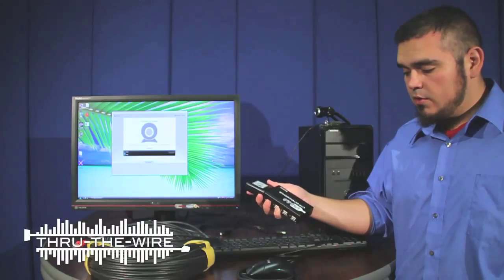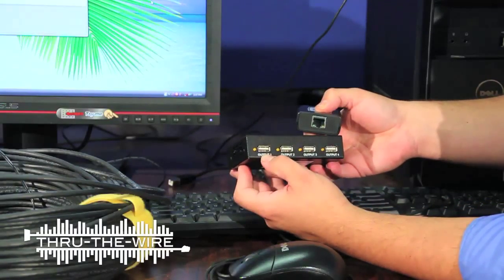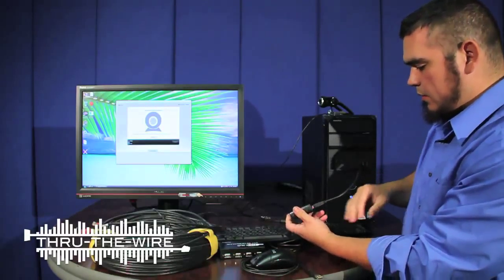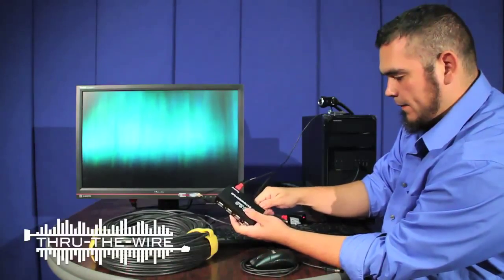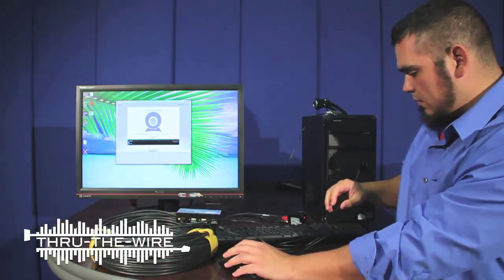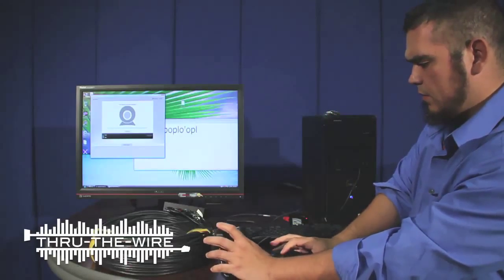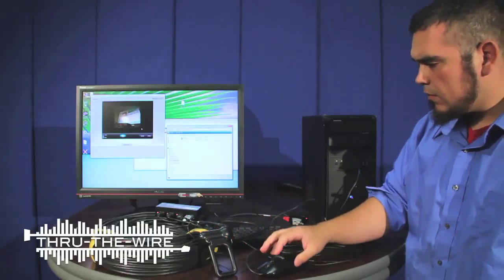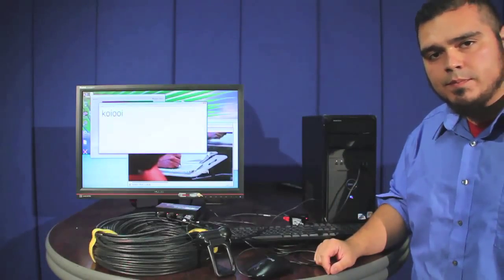USB 2.0 Extender 4-Port Hub Over One Networking Cable. Up To 330FT!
- RV - HOME - OFFICE - BOATING - MARINE -

USB 2.0 Extender 4-Port Hub Over One Cat5/6 Cable
Part Number: EPUH-HUB-4R

Product Details:

 • Extend USB signal using one Cat5/6 UTP cable up to 100 meters
 • 4 USB Port Hub Remote unit
 • 1ft USB Type A Male to Type B Male cable included
 • USB 2.0 compatible
 • Designed in Gigabit Ethernet Protocol
 • Support Windows XP, Vista, Windows 7, Windows Server 2003 & 2008
 • Software driver included